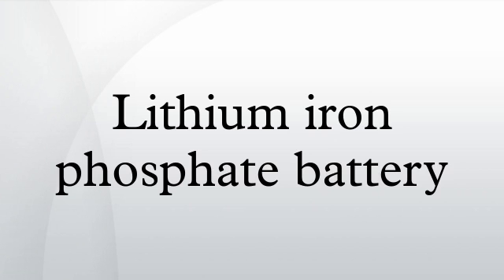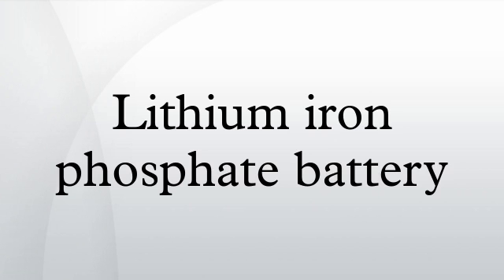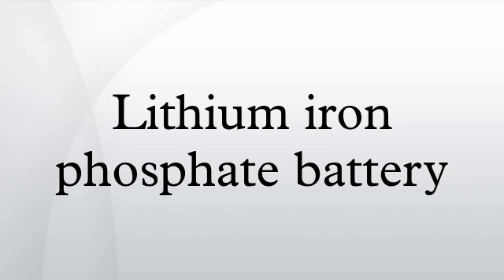Lithium iron phosphate battery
The lithium iron phosphate (LiFePO
4) battery, also called LFP battery (with "LFP" standing for "lithium ferrophosphate"), is a type of rechargeable battery, specifically a lithium-ion battery, which uses LiFePO